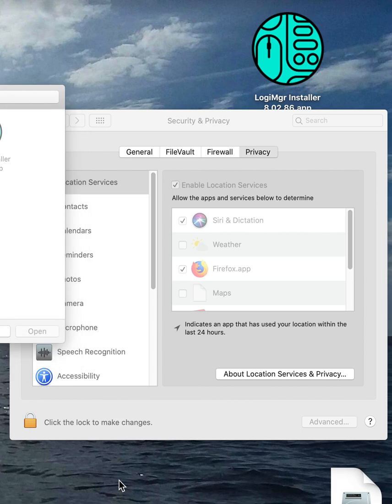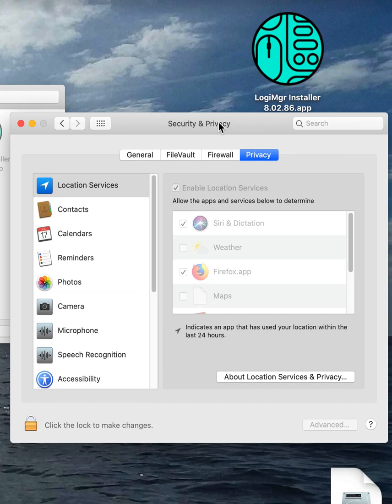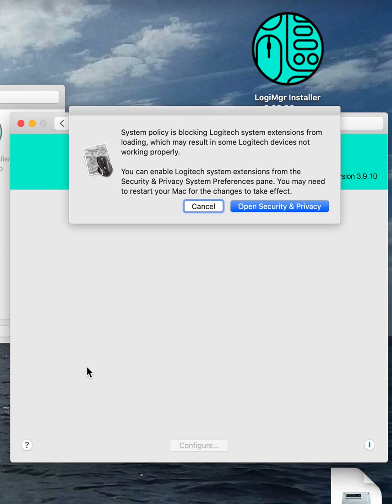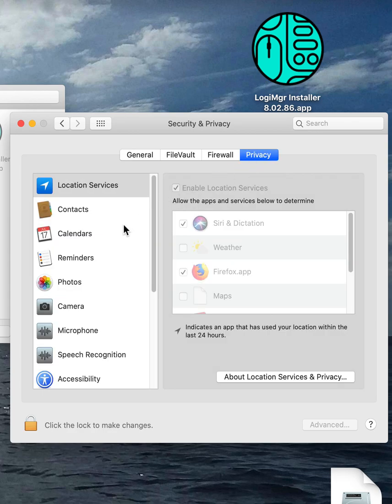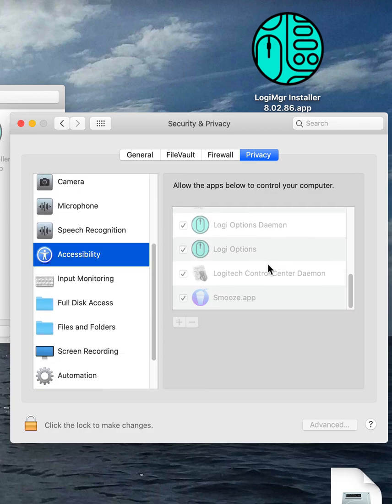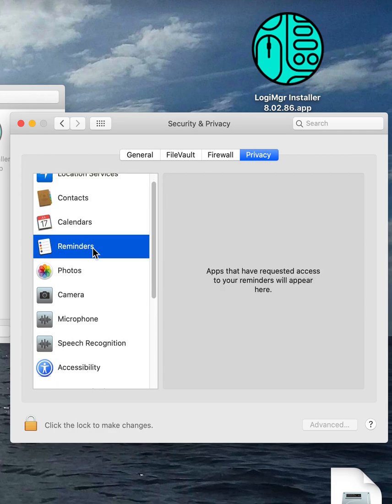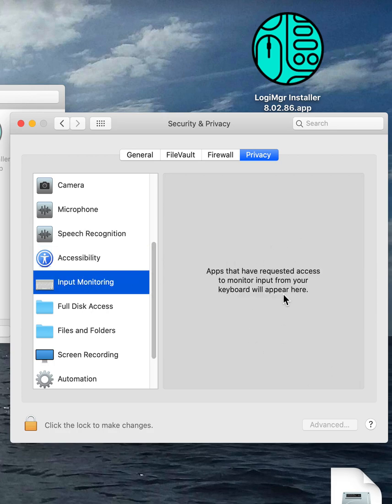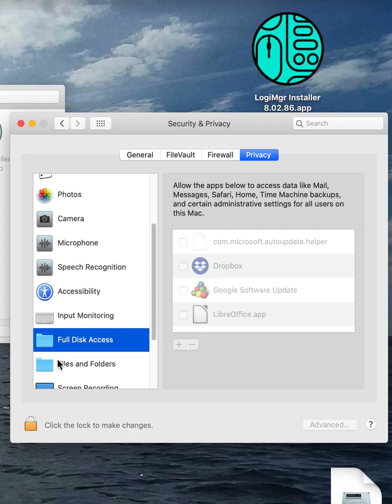Demonstration of Problem with Logitech Control Center and Catalina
The Logitech Control Center complains that security settings are not allowing it to run, but there's no way to correct that problem.